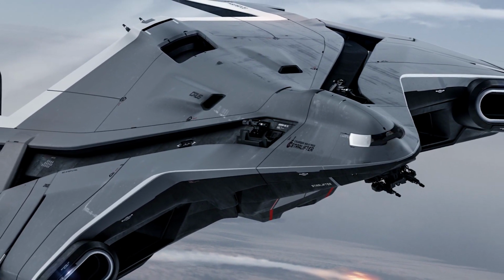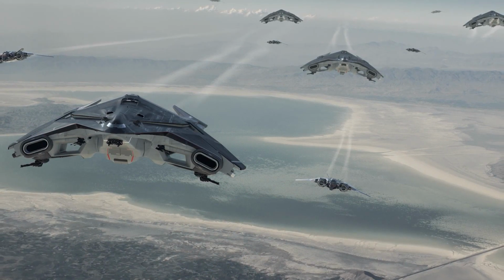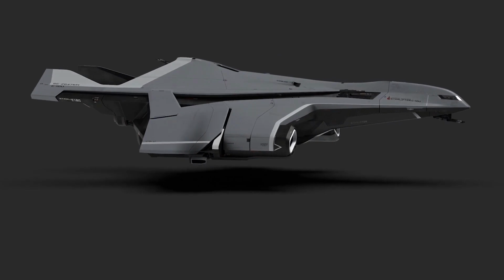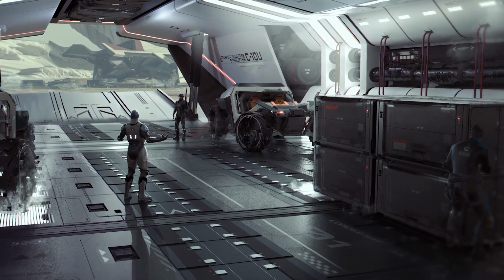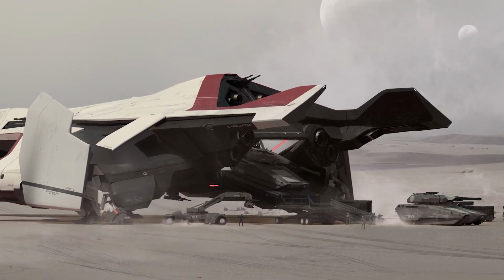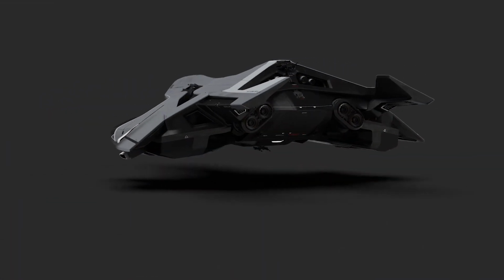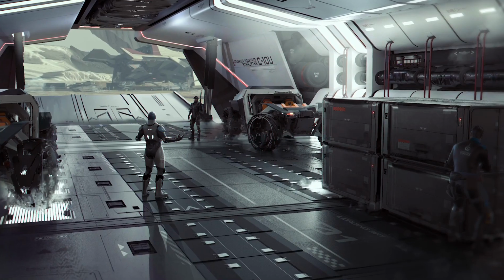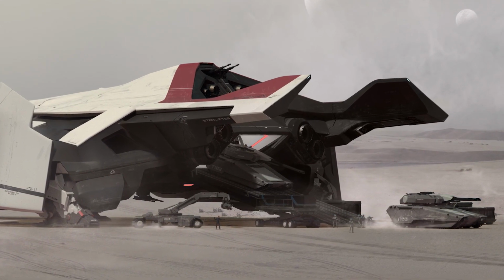Star Citizen: What is the Crusader Starlifter?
New line of military spec transport ships coming to star citizen with concept starting next week. Let's talk about what we know so far!